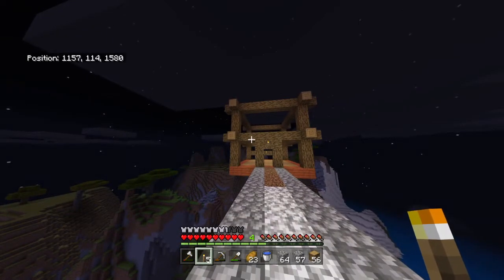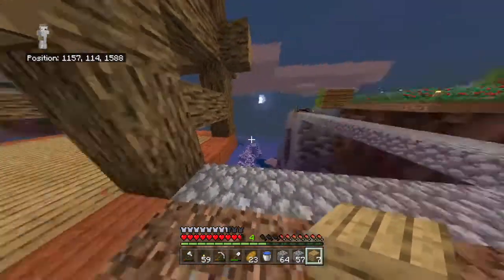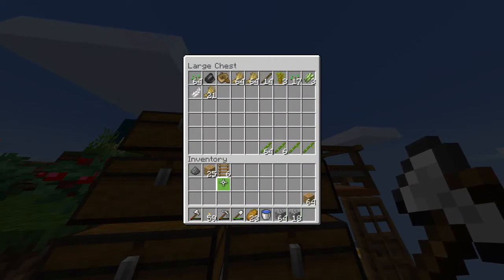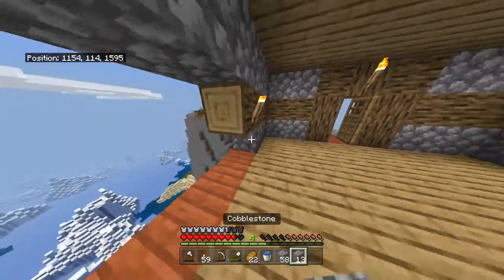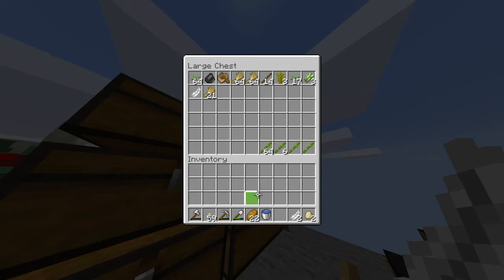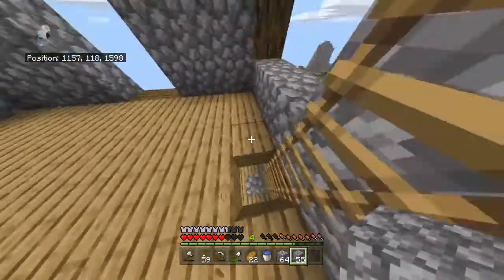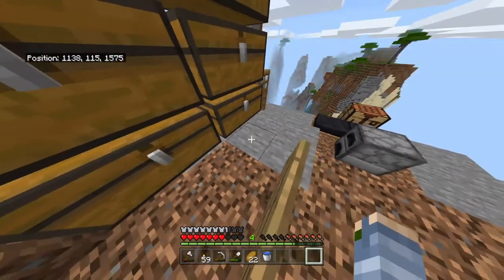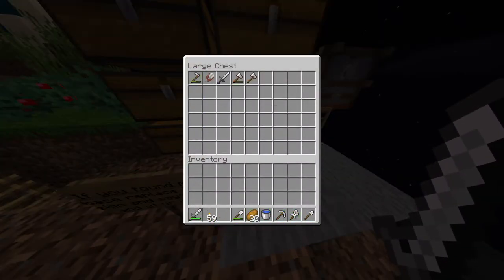Poop Deck HOUSE